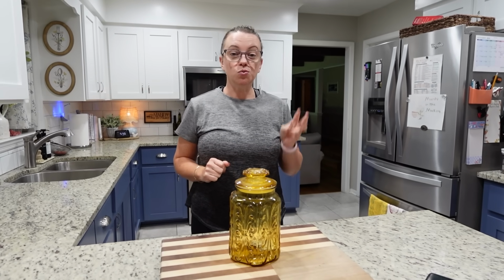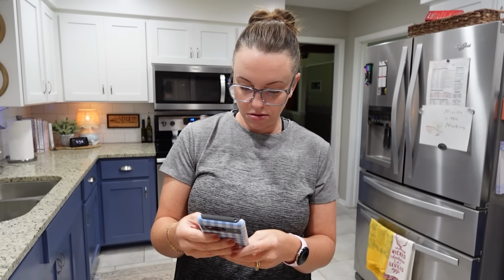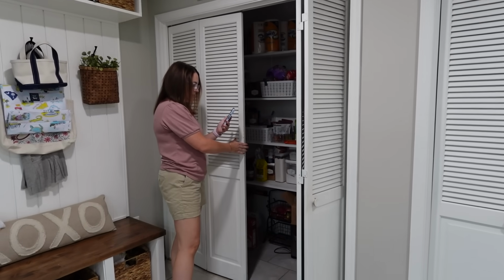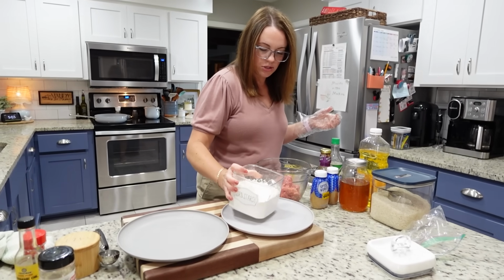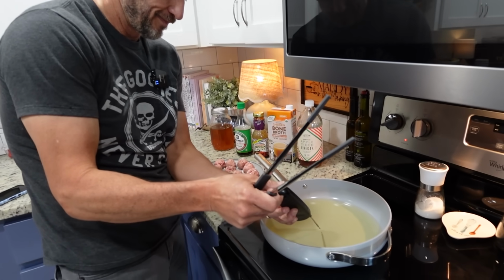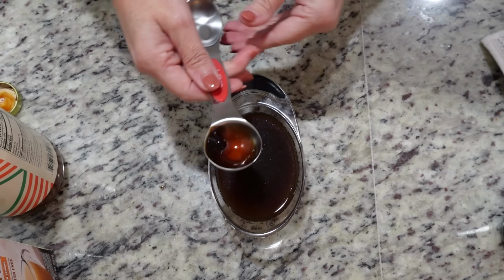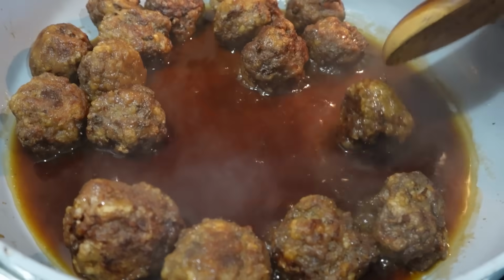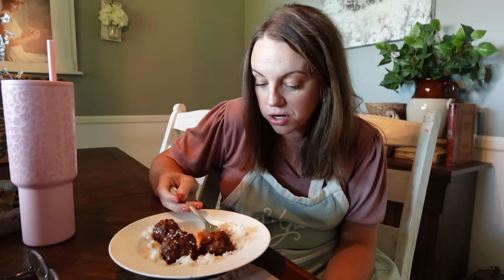Pantry Power 💪 General Tso's Meatballs - DAY 4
BEST COFFEEMAKER EVER!! (CARAFE & K-CUPS)